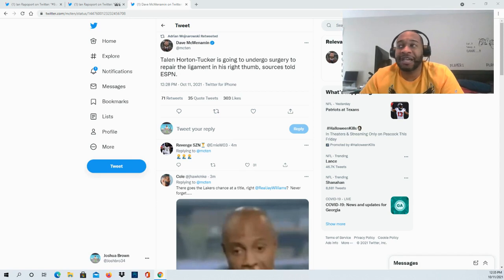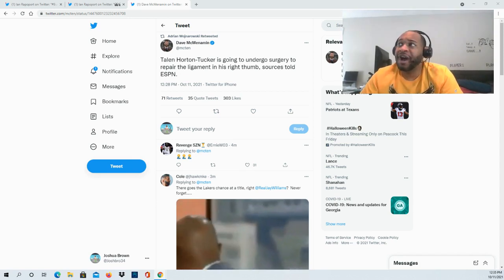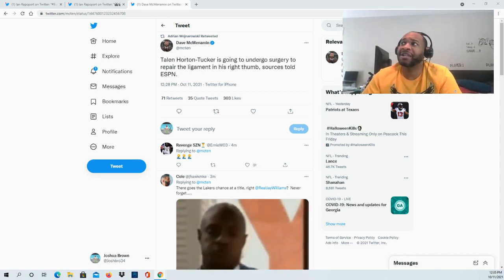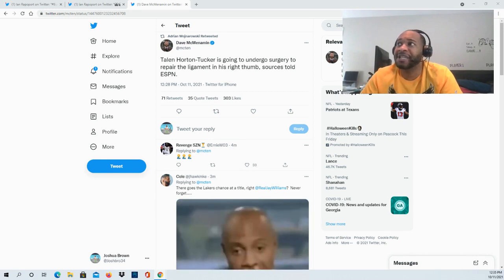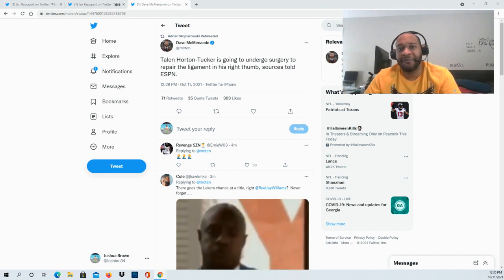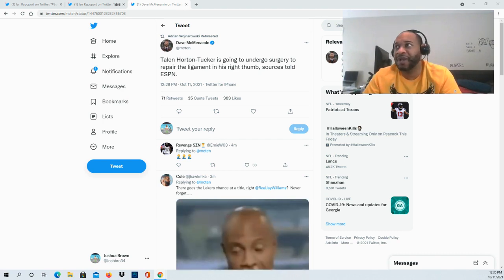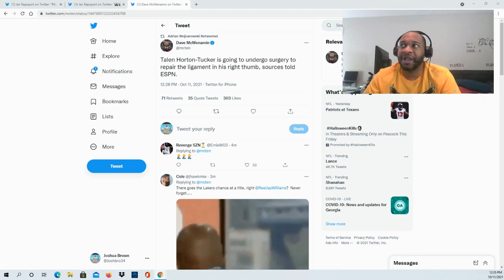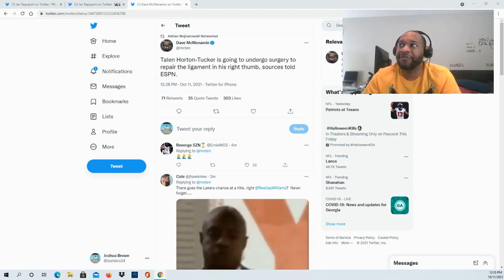Talen Horton-Tucker is going to undergo surgery to repair the ligament in his right thumb